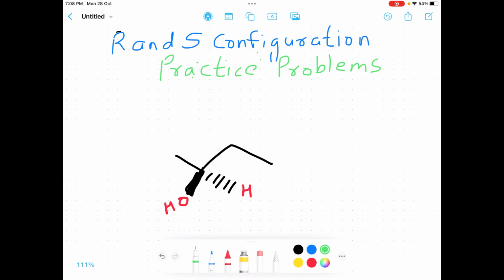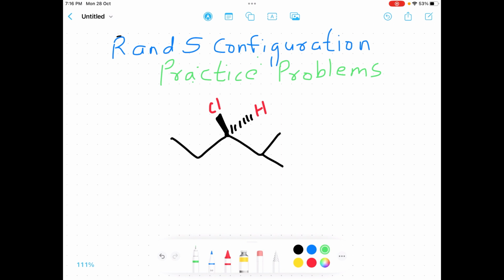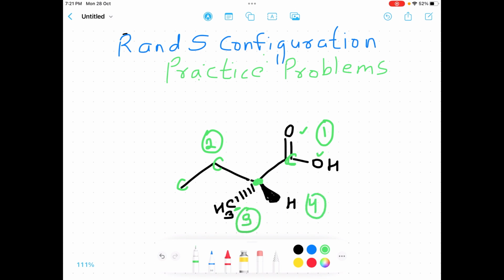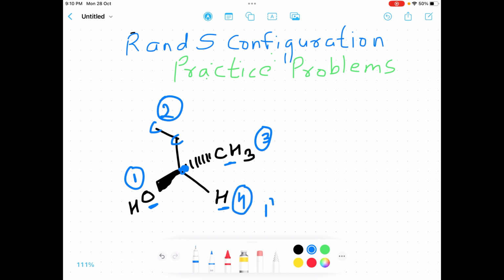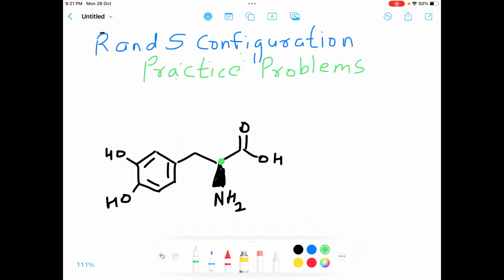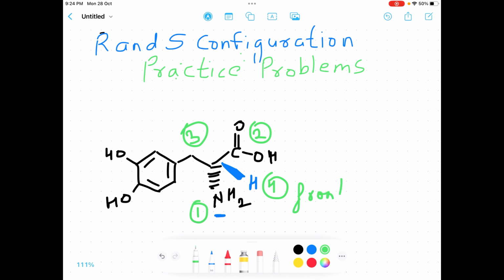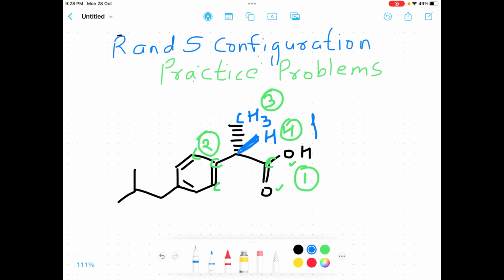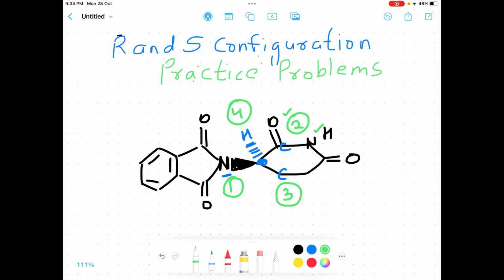R and S configuration-practice problems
In this video, we tackle a few practice problems on R and S configurations in stereochemistry. Watch as we break down the steps to assign priorities using the Cahn-Ingold-Prelog rules. Perfect for students looking to enhance their understanding of chiral molecules. Join us for clear explanations and practical examples!